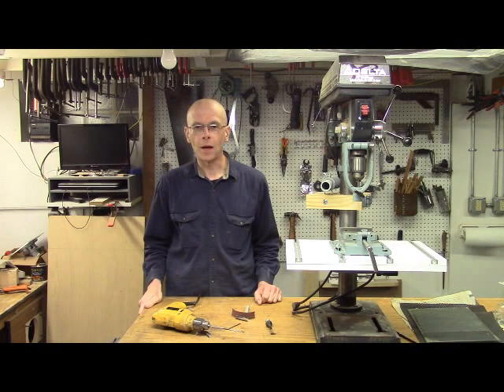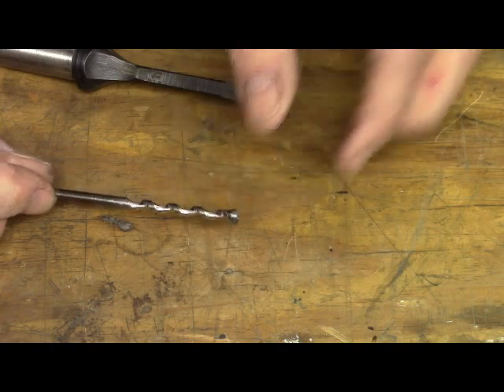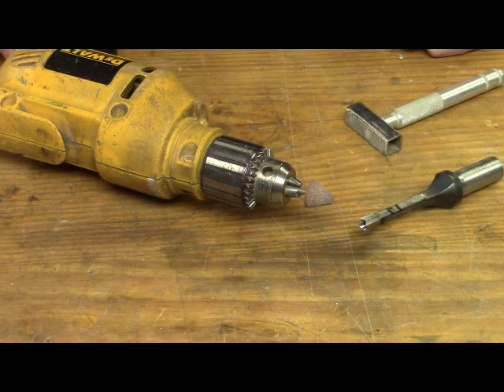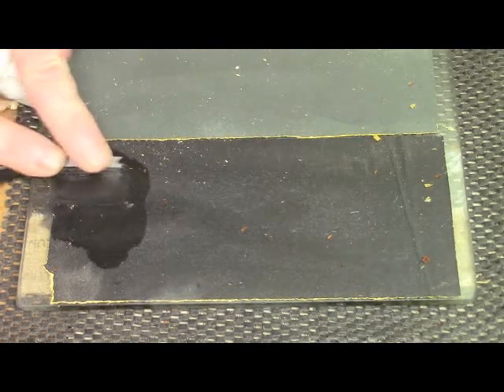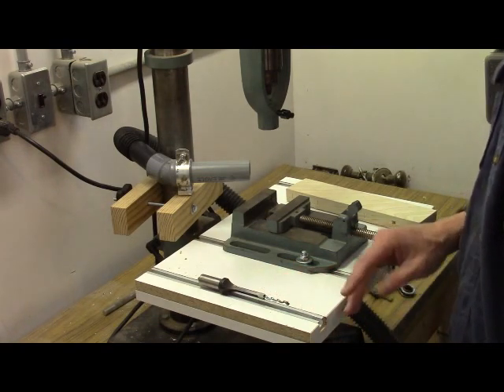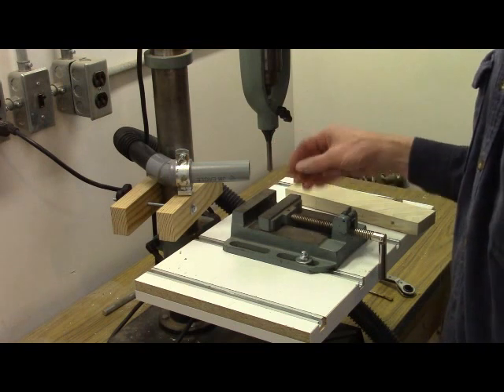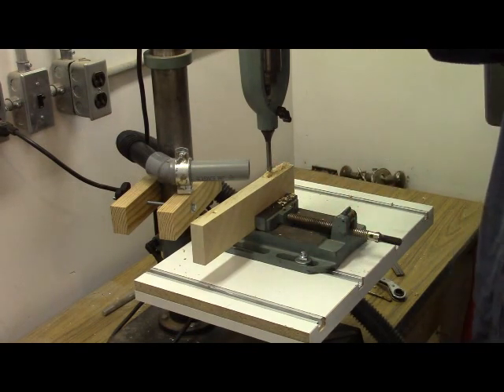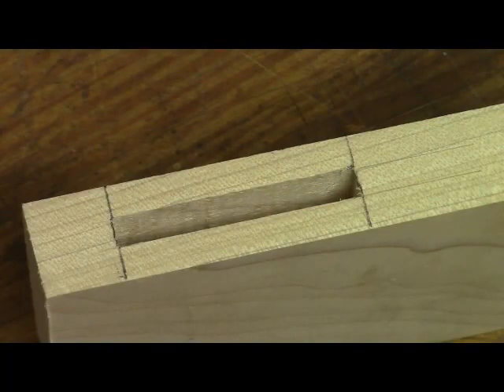Mortising on the Drill Press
See how to refine mortising chisels and drill bits for optimum performance when using the drill press for mortising. Also see setup techniques, and auxiliary attachments to increase efficiency and accuracy.